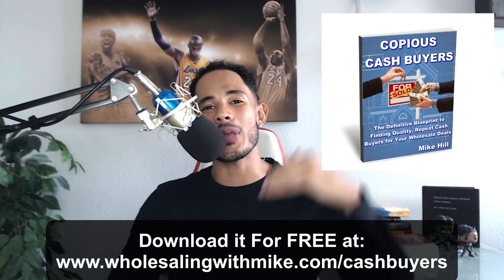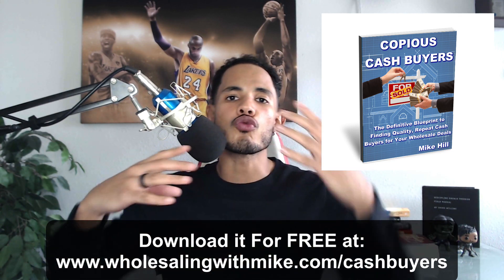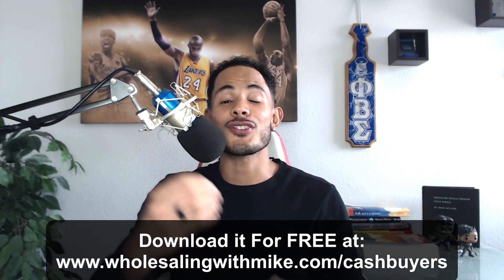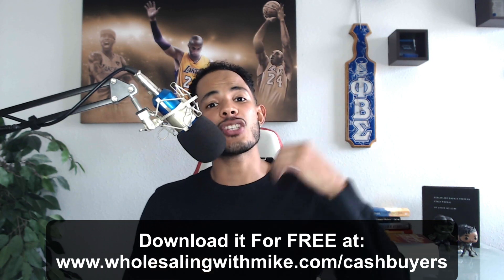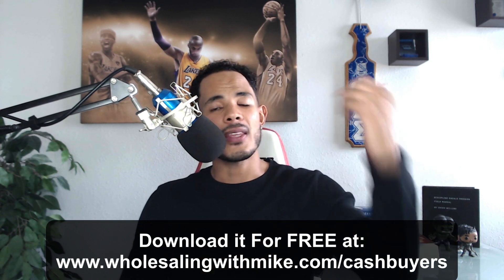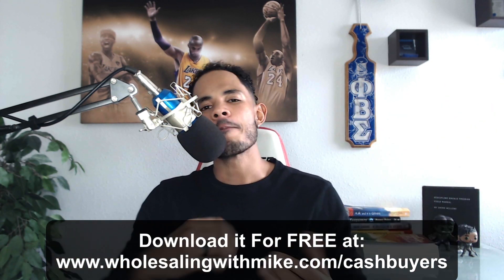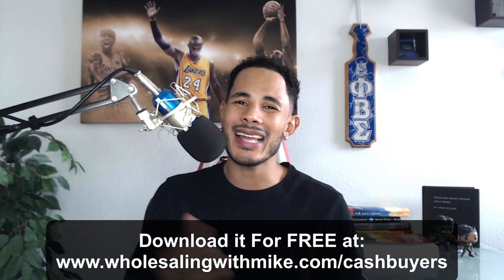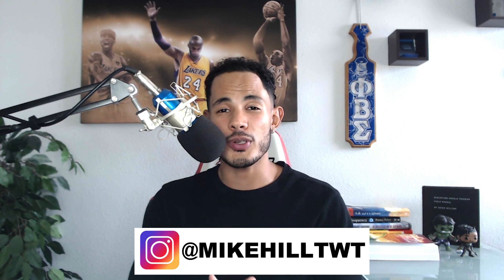How To Build Your Cash Buyers List in 30 Days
Wanna be a successful wholesaler?

Every wholesaler knows that the more cash buyers you have, the more money you'll make, period.

And it's more than just increasing your chances of finding a buyer...

You can do more JV business. You can spark bidding wars. You'll have backup buyers. You can drive prices up. You'll build loyalty. And the list goes on.

BUT... it's NOT just about having a lot of buyers.

Quality is so much more important than quantity.

And that's exactly what this ebook is designed to teach you - How to separate the closers from the lookers and find the Absolute BEST Buyers in your market (who are ready willing and able to close FAST).